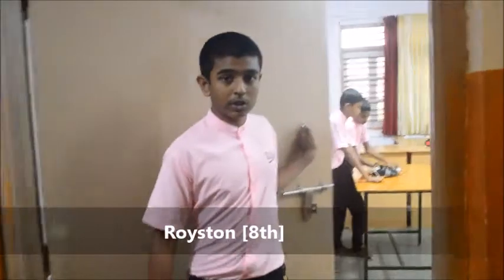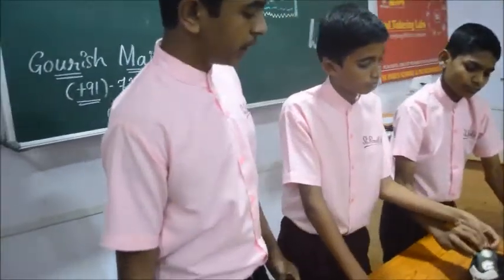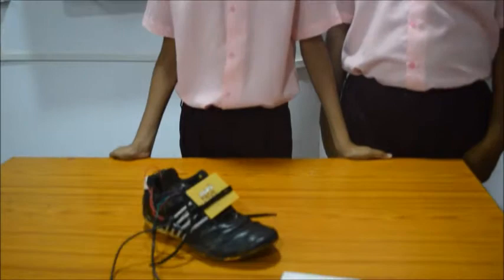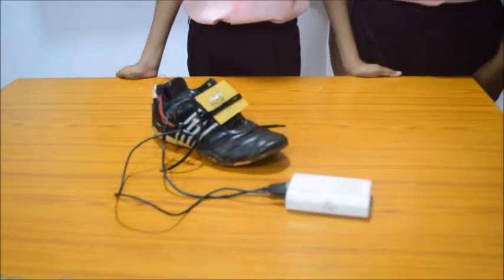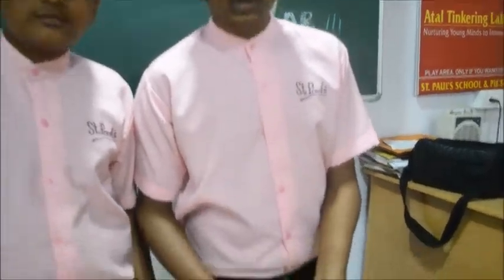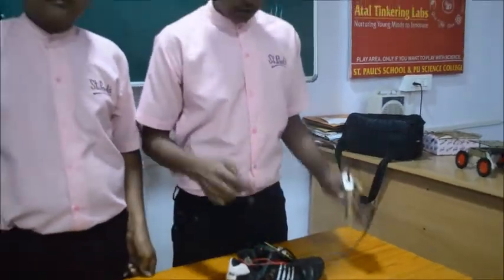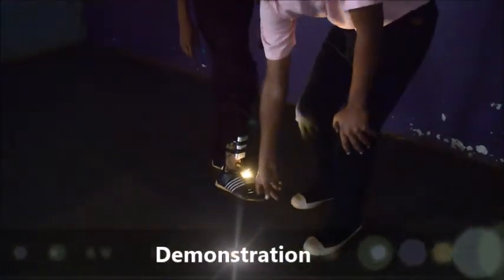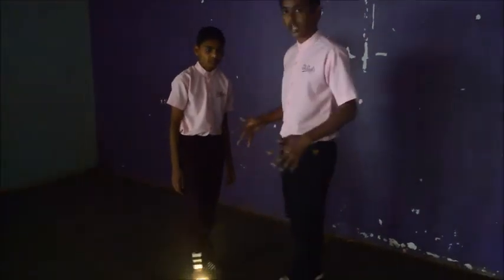"Xtream Night Runner"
"Extream Night Runner"  Project by Students of Atal tinkering lab St.Paul's school Hubballi.